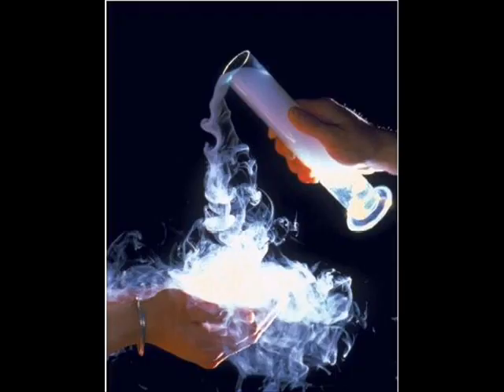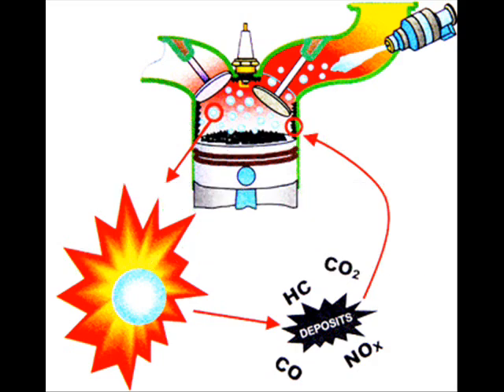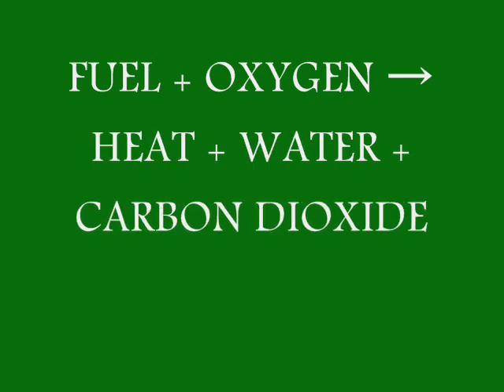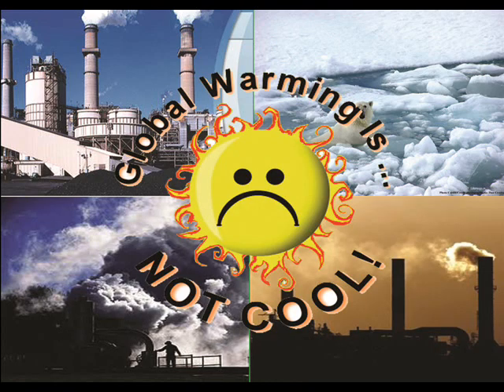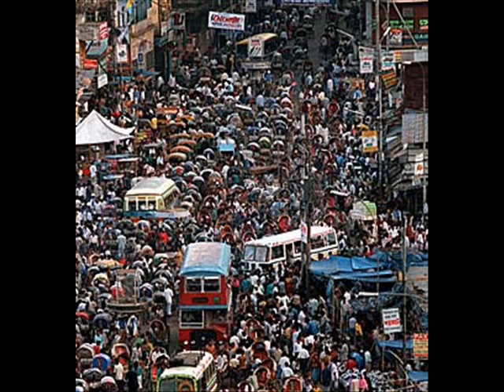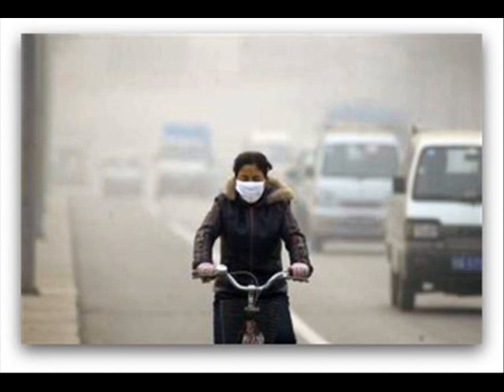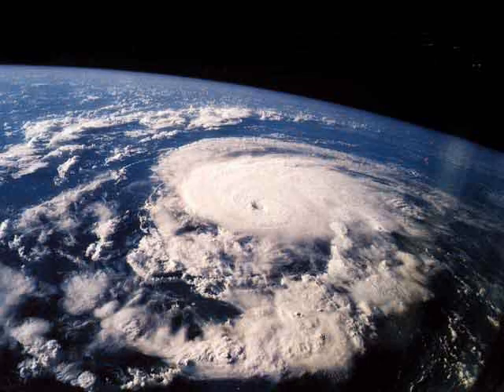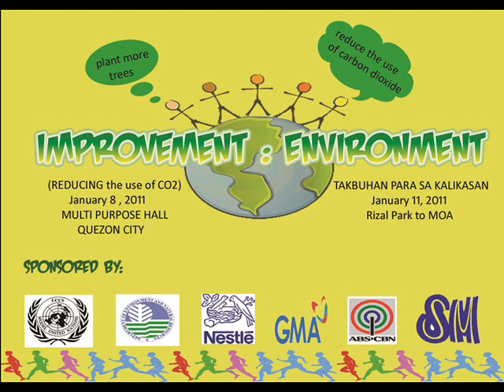CHEMISTRY - BURNING.wmv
ONCE AGAIN, THIS IS JUST FOR PROJECT PURPOSES ONLY.. AND FOR REFERENCE.. ENJOY ..   :)